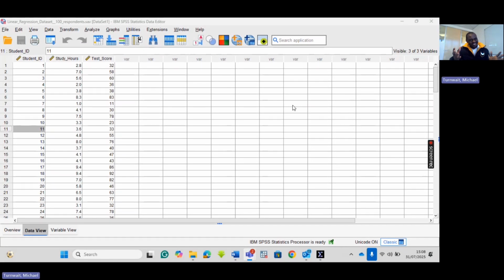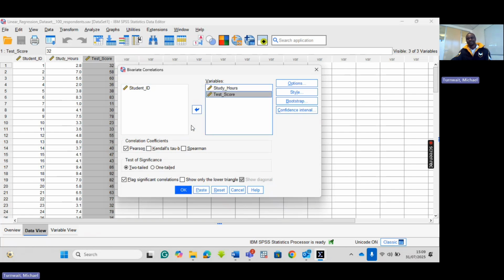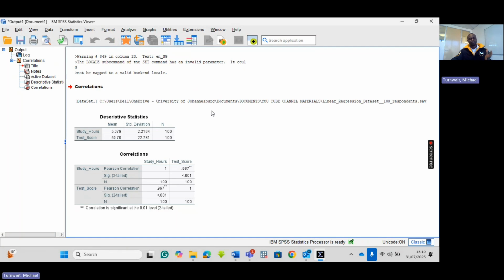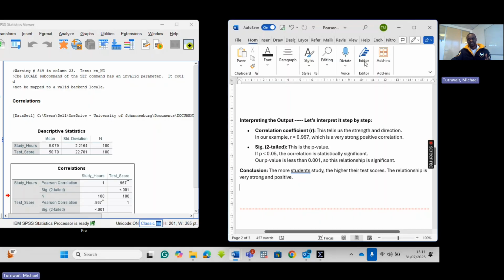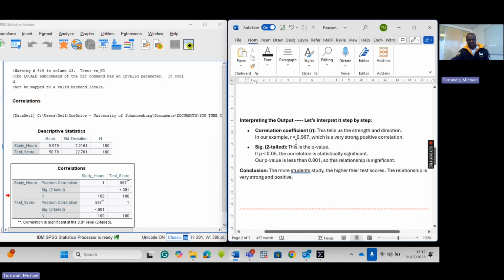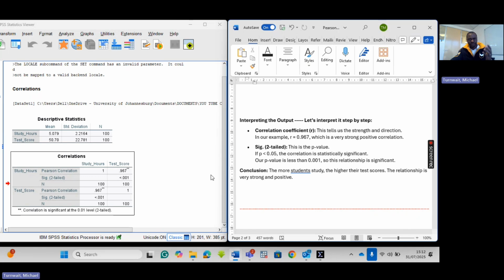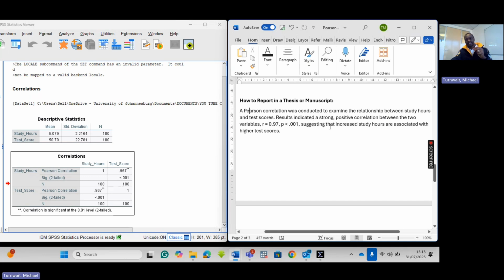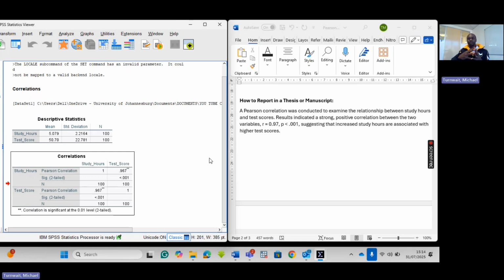Pearson Correlation in SPSS | How to Run and Interpret | Step-by-Step Guide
How to Run and Interpret Pearson Correlation in SPSS | Step-by-Step Guide
In this tutorial, Dr. Turnwait Otu Michael from T-MIKE Project Solutions walks you through how to perform a Pearson correlation analysis in SPSS.
Whether you’re a student, researcher, or professional, this video will help you:
• Understand when to use Pearson correlation
• Learn step-by-step how to run it in SPSS
• Interpret the output table (correlation coefficient, p-value, significance)
• Correctly report your results in a thesis, dissertation, or research paper

In this example:
We analyze the relationship between Study Hours and Test Scores for 100 students to see whether increased study time is associated with higher performance.

Why Pearson Correlation?
Use it when:
• Both variables are continuous
• You want to test a linear relationship

Presented by:
Dr. Turnwait Otu Michael
Founder, T-MIKE Project Solutions
• SPSS, NVivo, STATA, ATLAS.ti
• Research skills and academic writing
• Grant writing strategies